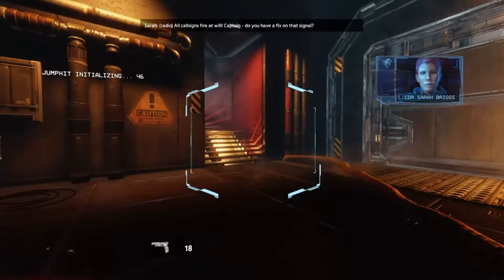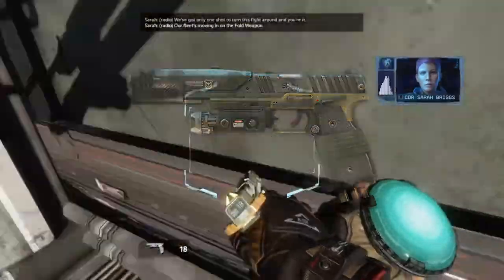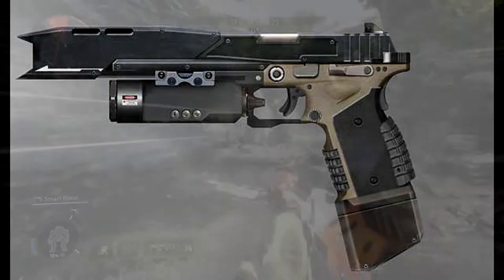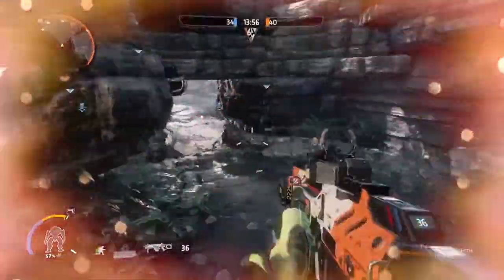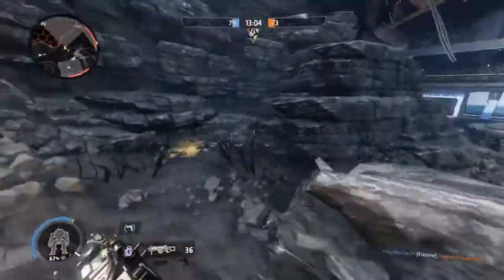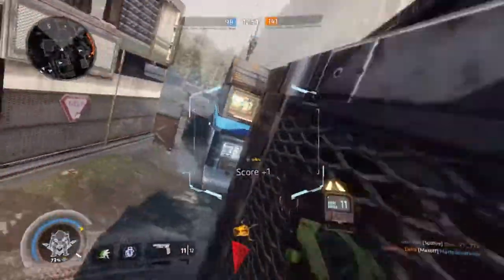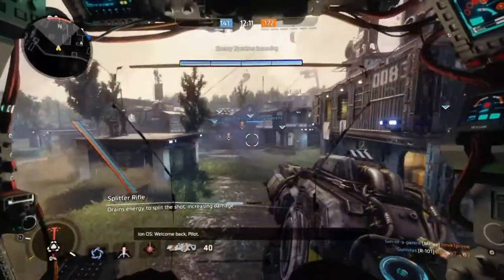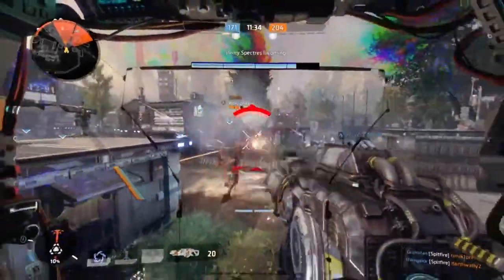The Smart Pistol, Next Generation Of Smart AI Targeting! - Titanfall 2 Lore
Something a bit different then normal, the smart pistol is a weapon that is favoured by a lot of pilots and Assassins for its ease of use and 100% accurate aim that can wipe out a platoon of soldiers within one magazine. This is the lore of the smart pistol.

Enjoy :D